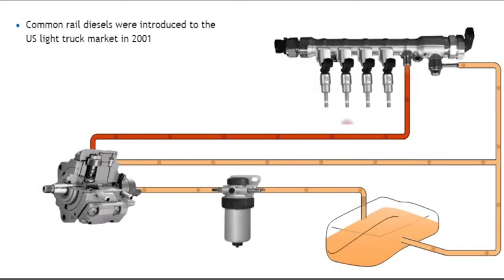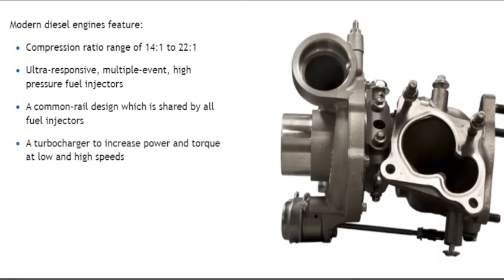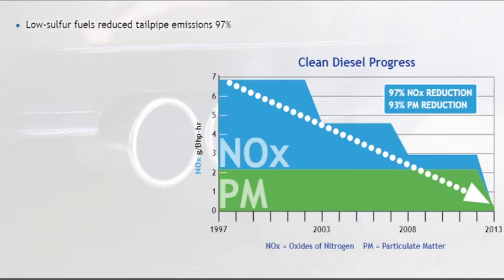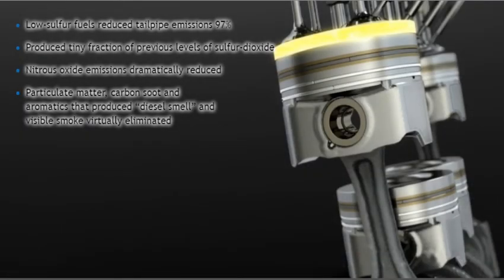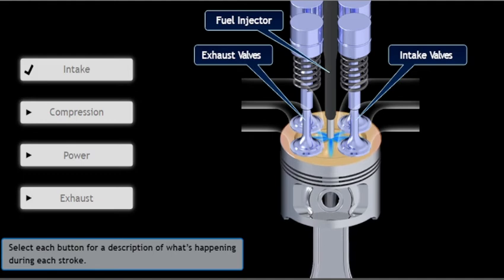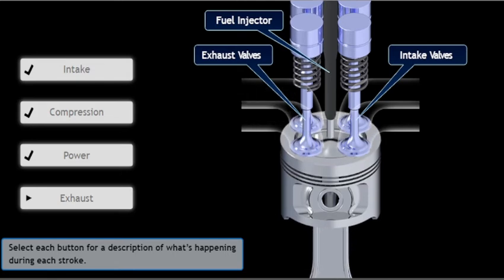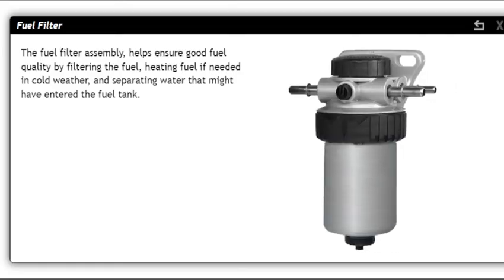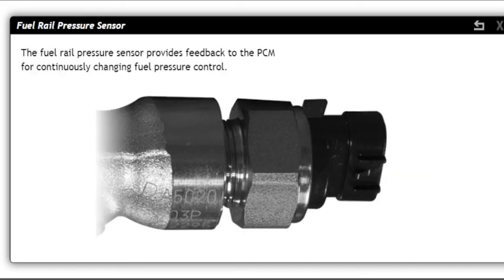Automotive Diesel Engine Fundamentals Part I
Automotive Diesel Engine Fundamentals Training
Upon completion this course, you will able to:
1. Describe the key features and advantages of passenger car diesel engine.
2. Identify diesel fuel injection systems and components
3. Identify air management systems and components
4. Identify emission control devices